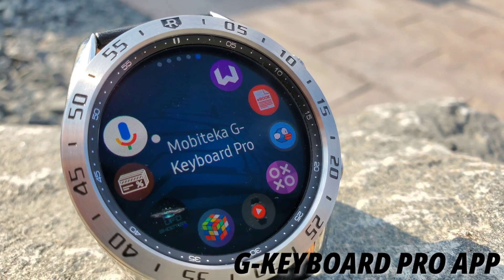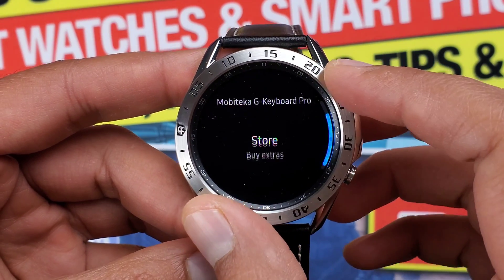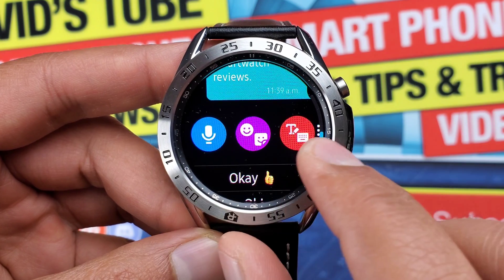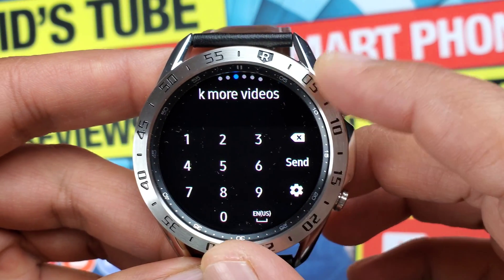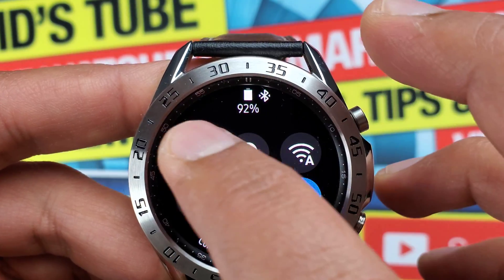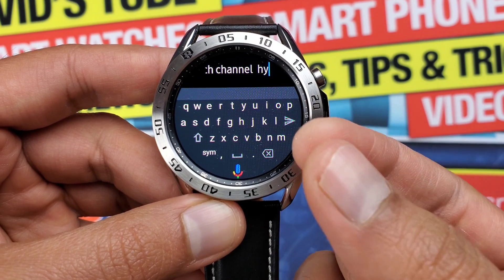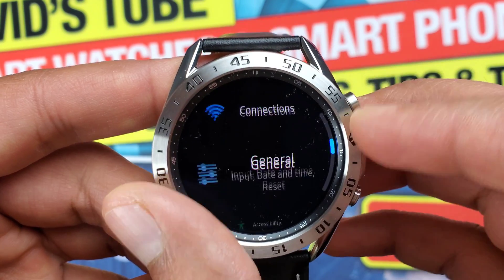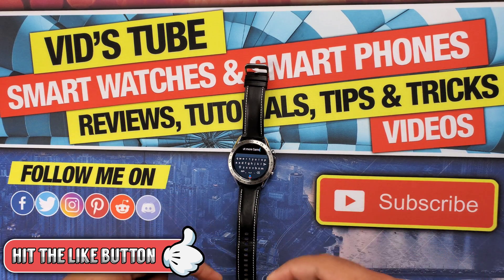Google Keyboard On Galaxy Watch 4, watch 3, active 2!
This is a comprehensive & candid review of the G Keyboard app by Mobiteka for any Samsung galaxy watch including the Samsung Galaxy watch 3 & the galaxy watch active 2. Galaxy watch 4 and the watch 4 classic has the latest built in wear os 3 update which comes installed with G Board - to activate go in the settings - General - Input & select G board instead of Samsung key board & it will works exactly the same as shown in the video. In this video I have also compared Gboard to the default Samsung keyboard. I have shown all the difference between both these keyboard including options like auto punctuate, auto capitalize, predictive text as well as speech to text options for both Samsung keyboard vs the Google Keyboard. This is a complete video you don't want to miss out on.

✳️CHECK OUT HOT 🔥 DEALS FOR SAMSUNG GALAXY WATCH 3 & ITS ACCESSORIES:
🔹Samsung Galaxy Watch 3 (45mm) – Black
🔹Samsung Galaxy Watch 3 (41mm) – Gold
🔹22mm Soft Silicone Breathable Replacement Sport Strap Wristband Compatible for Samsung Galaxy Watch 3
🔹22MM Bands Compatible with Galaxy Watch 3, Luxury Stainless Steel Breathable Adjustable for Women (Rose Gold)
🔹22mm Galaxy Watch 3 Band, iitee Stainless Steel Link Watch Band Strap Replacement

0:00 Chapters
1:04 Where to get it & Cost
1:37 App Options
2:36 Default Keyboard
3:10 Samsung Default Key board
3:32 Default Speech to text option
3:54 Emojis & Stickers
4:26 Default keyboard typing experience
5:35 Default replies & Doodle
6:28 G Keyboard
7:10 G Keyboard Typing Experience
8:30 G Keyboard Speech to Text
9:21 G Keyboard Settings
10:11 Final Verdict